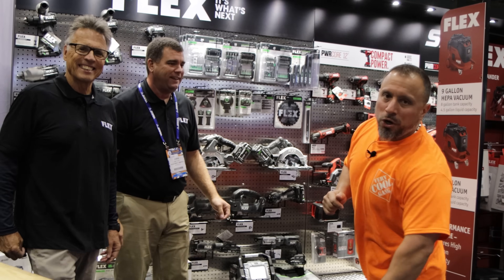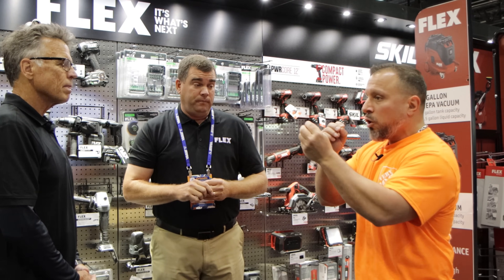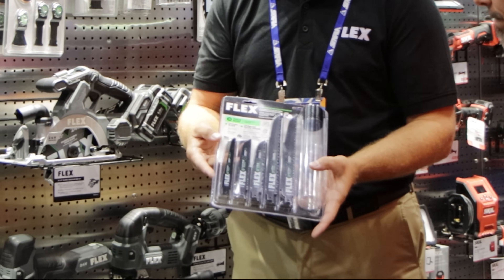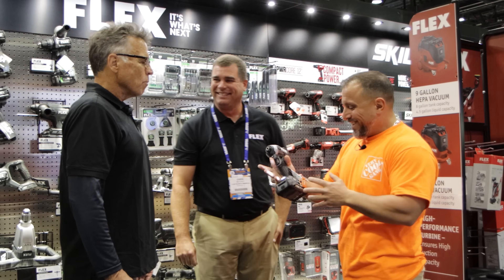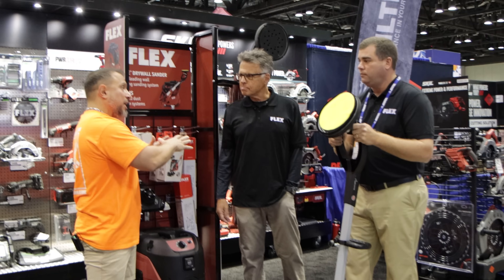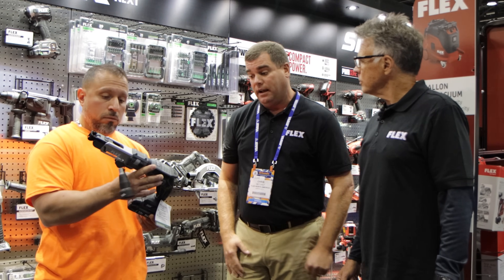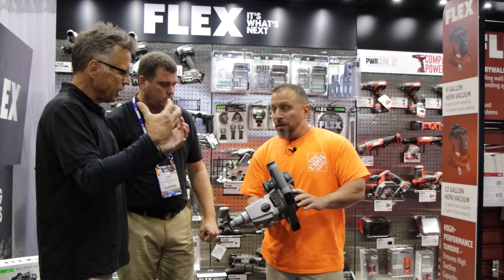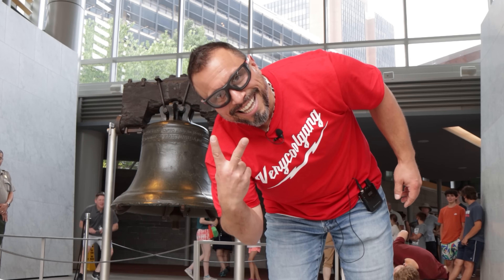FLEX Tools RELEASES NEW STACKED LITHIUM BATTERY Information!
Flex Tools Released HUGE information on the NEW Stacked Battery Technology when We met with them at STAFDA for 2021 to discuss their 24 volt lithium ion powered power tool platform. While we visited with Flex they shared their newest power tool products as well as how long they've been working on implementing Stacked Lithium battery Technology in their power tool lineup!